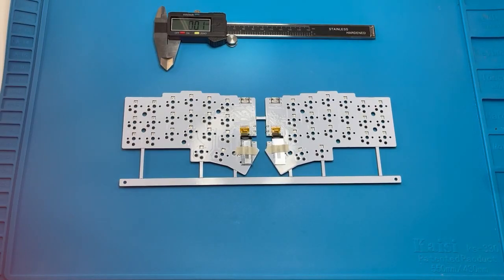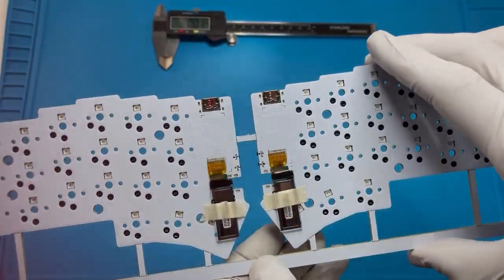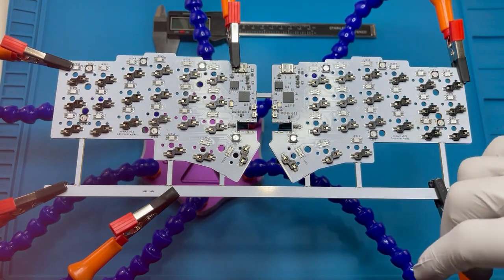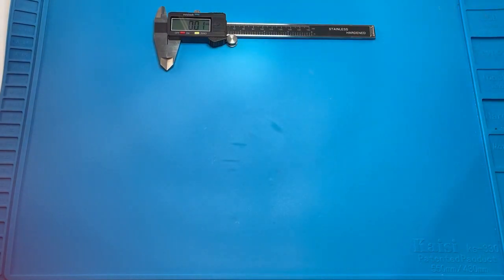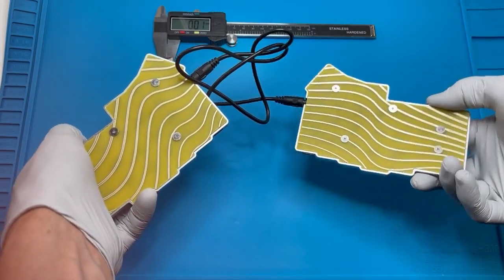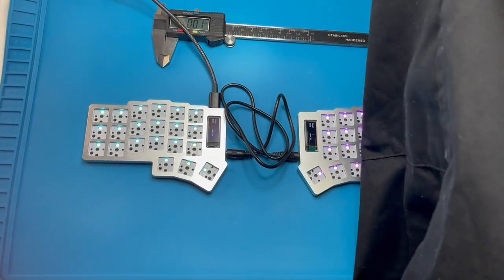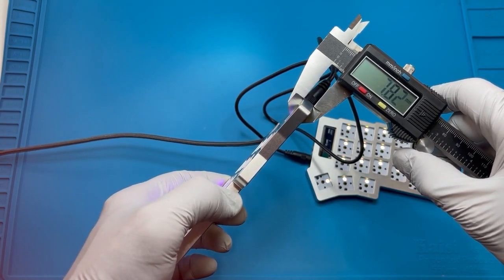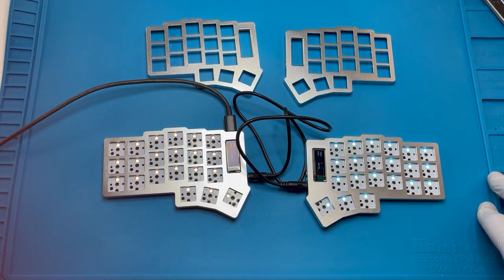mini42 Low Profile Ergonomic Mechanical Keyboard Preview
Preview of mini42 low profile split ergonomic mechanical keyboard. This design is based on the RP2040 processor with 16 MB flash memory. With the aluminum case it is only 8 mm thick, not including the switches or key caps. It has 42 keys with a layout inspired by the Corne CRKBD but with "chocolate" spacing using Kailh PG1350 low profile Chocolate switches. The USB-C and TRRS connectors have ESD and over-current protection. The back plate is a deluxe "PCB art" design with a gold surface finish. The design is fully integrated with the embedded microcontroller and OLED display directly integrated with the main PCB without using modules (no Pro Micro socket). There is a sister product on the way called the mini36 with 36 keys.